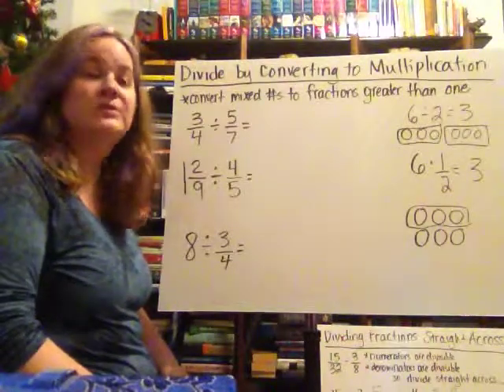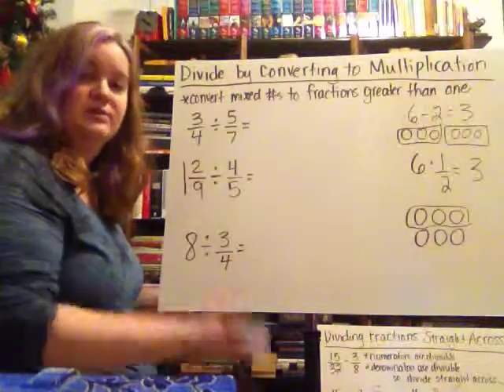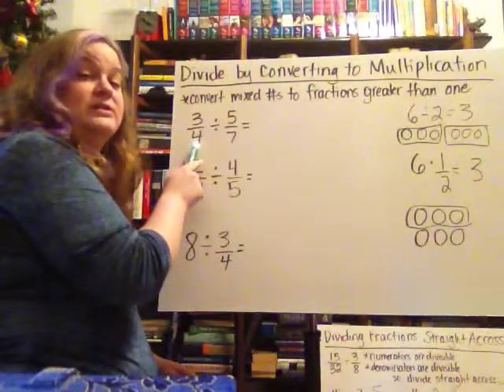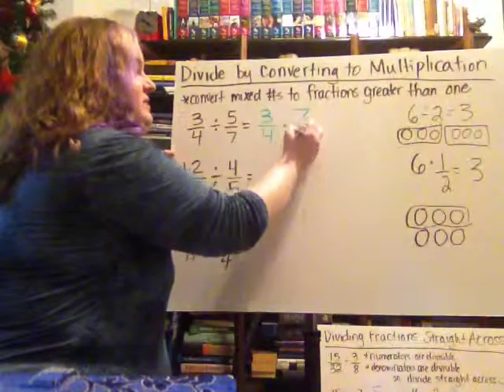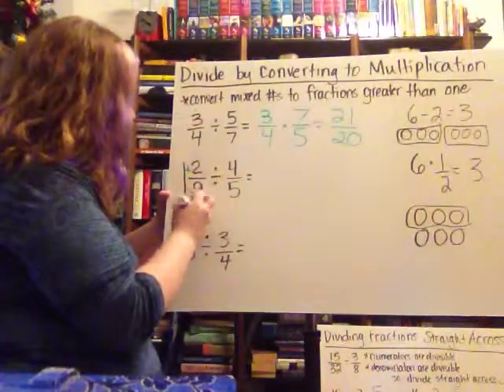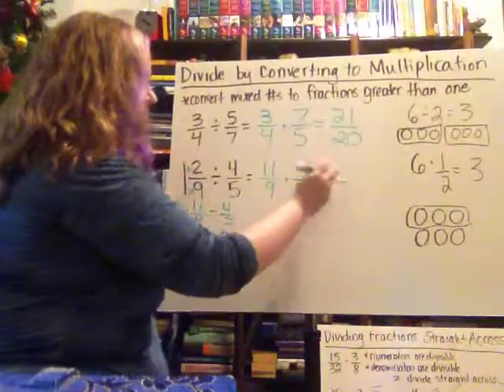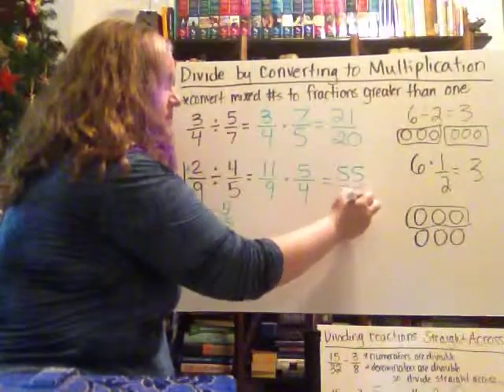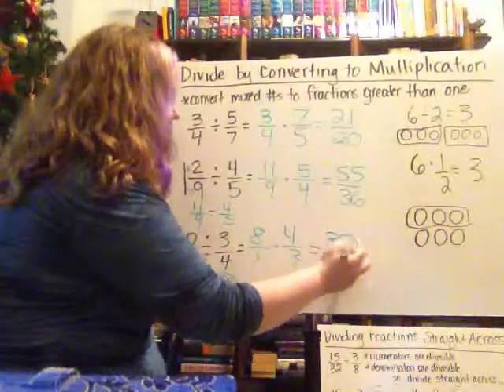Dividing Fractions by Converting to Multiplication